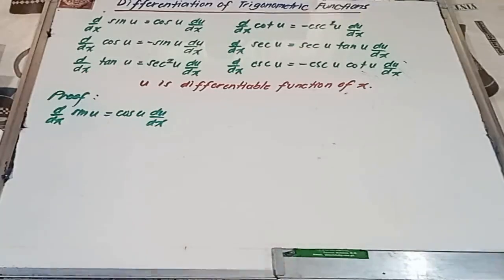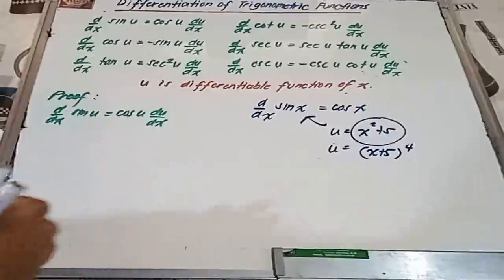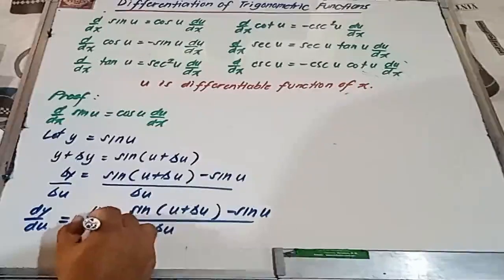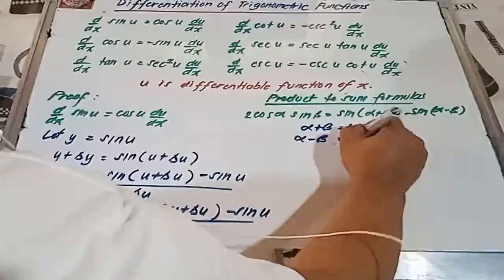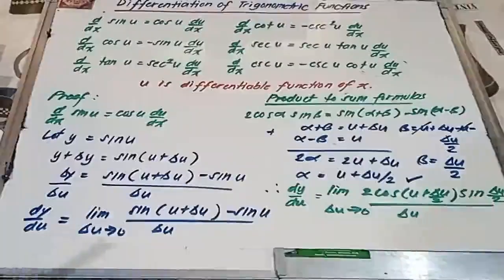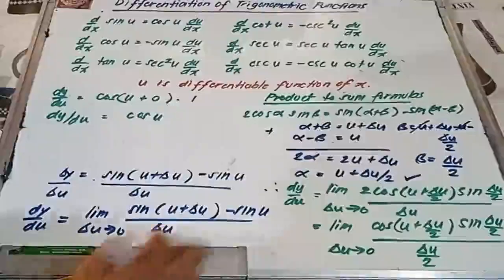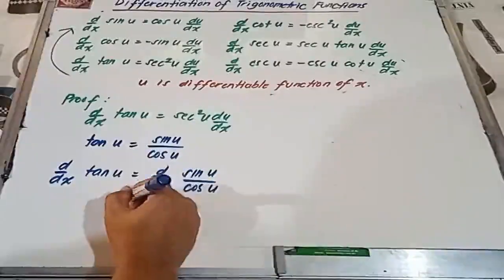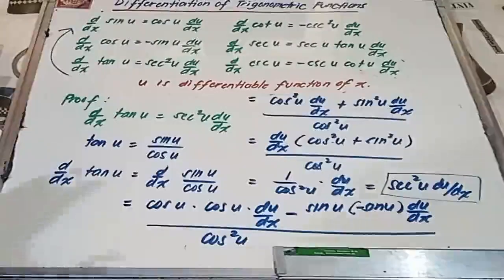Introduction and Proof Differentiation of Trigonometric Functions